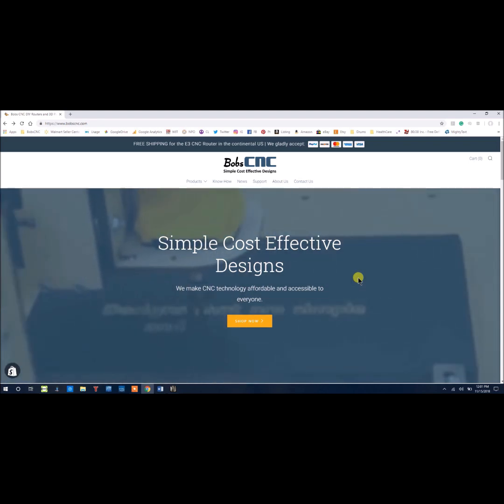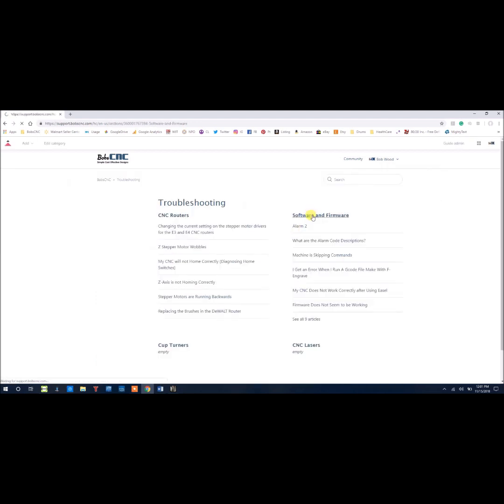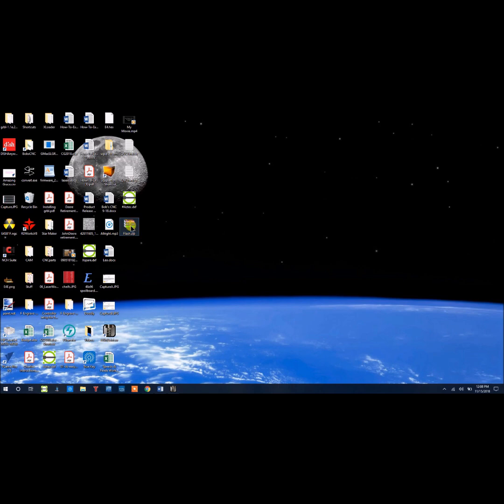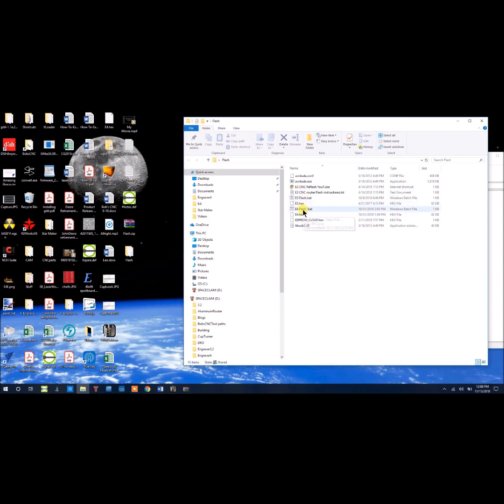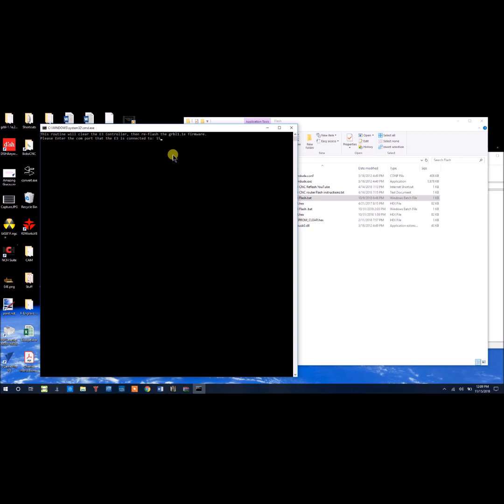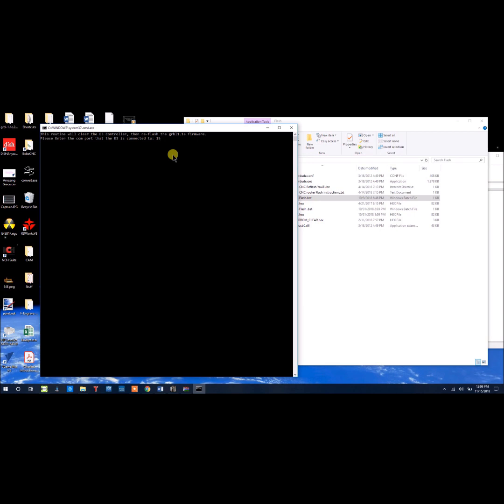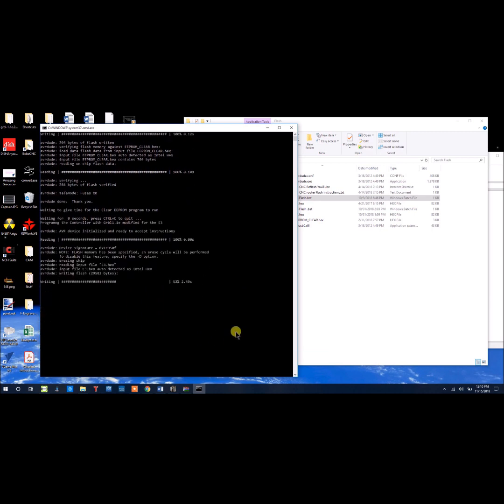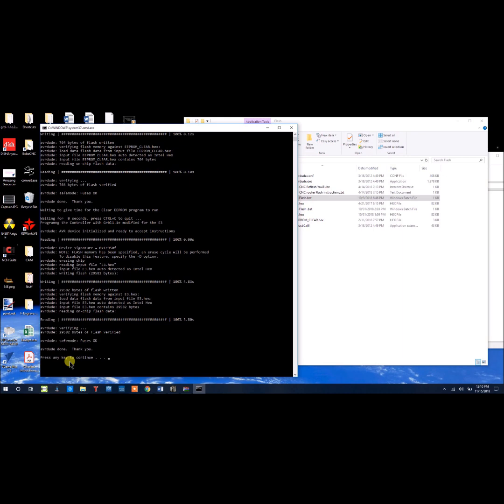How to Reflash the Controller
Bob walks you through the process of reflashing the controller to the E3 or the E4 CNC Router.